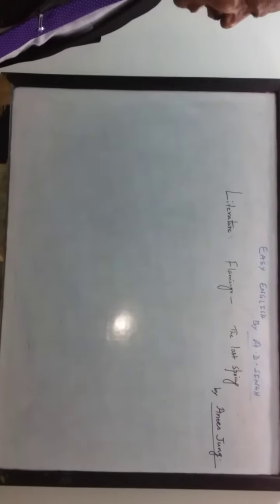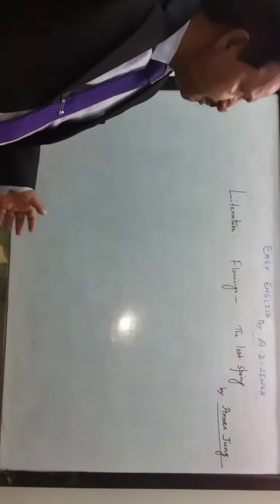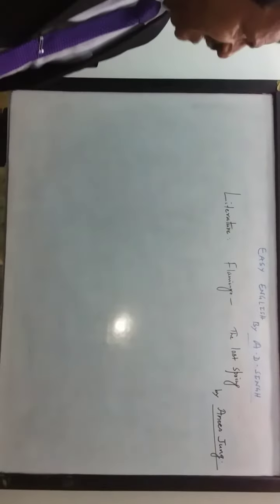CLASS XII LITERATURE (The lost spring by Anees Jung)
Poverty is a curse to humanity.